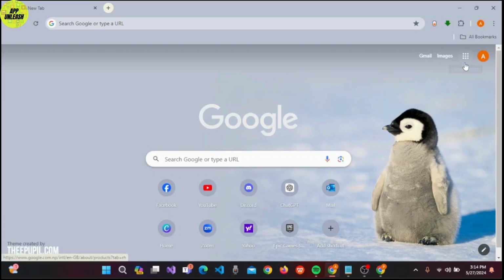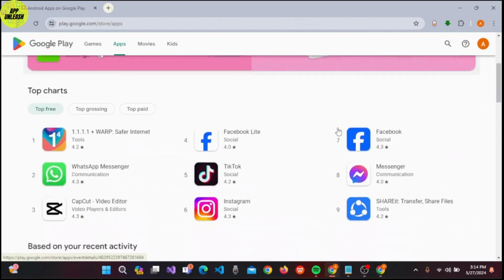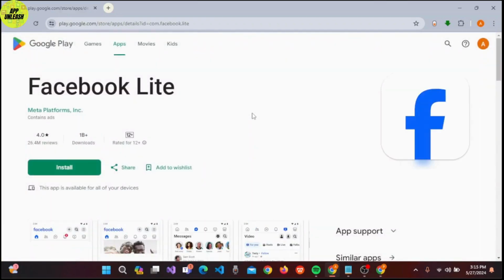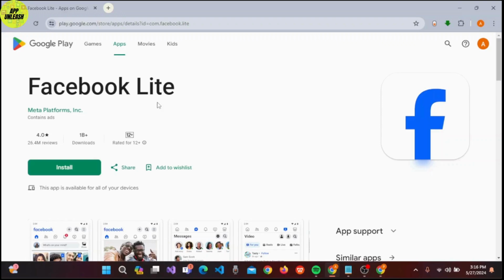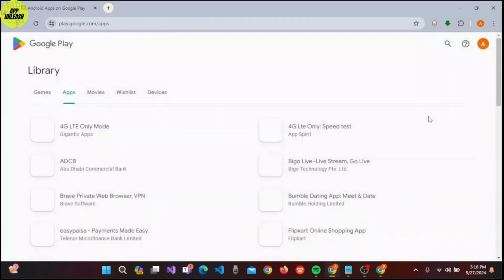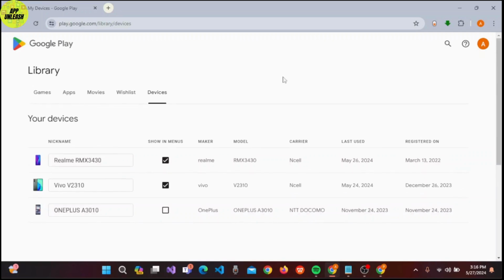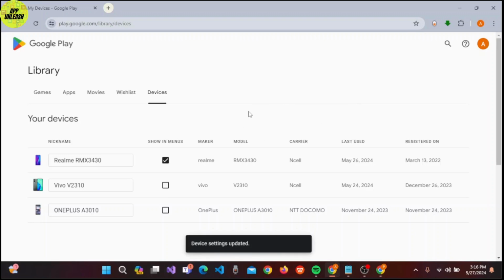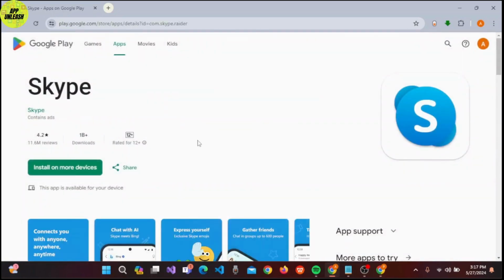How to Fix you don't have any Devices Error on Google PlayStore in PC or Laptop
Learn how to resolve the "You Don't Have Any Devices" error on Google Play Store in PC or Laptop with this comprehensive tutorial. Whether you're encountering this issue on your desktop or laptop, we've got the steps to help you fix it!

In this video, you'll discover effective methods to troubleshoot and fix the 'You Don't Have Any Devices' error on Google Play Store in both PC and Laptop environments.

Timestamps:
0:00 Introduction
0:30 Understanding the 'You Don't Have Any Devices' Error
1:00 Method 1: Checking Device Settings on Google Play Store
1:45 Method 2: Updating Google Play Store App
2:20 Method 3: Adding Devices to Google Account